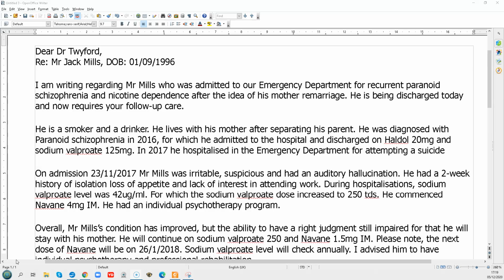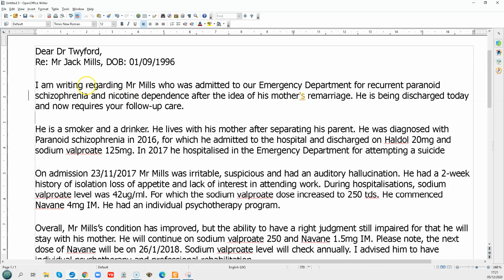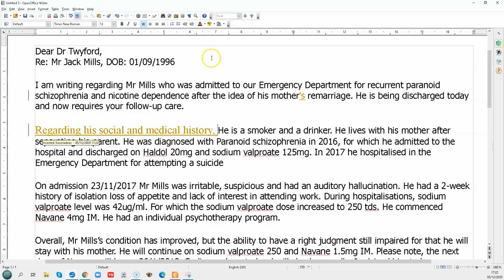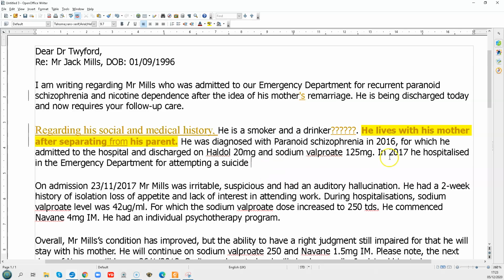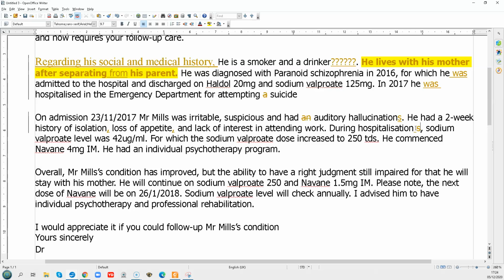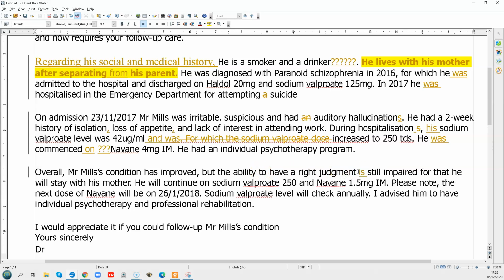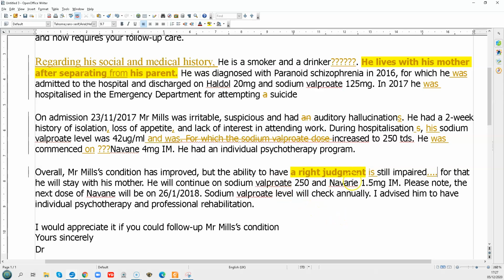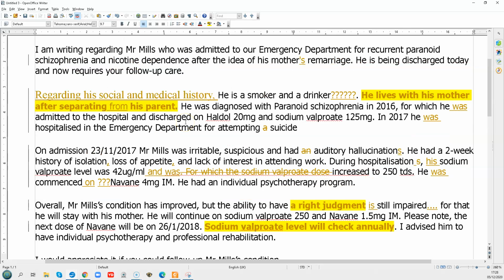OET Writing: Mr Mills Paranoid Schizophrenia Referral Letter Correction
In this OET Write Now letter 3 lesson, I correct a referral letter for Mr Mills, a patient with recurrent paranoid schizophrenia and nicotine dependence, and show you how to fix the grammar, structure and relevance problems that keep pulling your score down.

I deliberately do not look at the case notes and read the letter only as the recipient would. This helps you train the most important skill in OET Writing:
Making your purpose crystal clear in the first sentence
Writing for the reader, who does not see your case notes
Checking whether the story is logical and coherent on its own

Line by line, we focus on:
Replacing vague openings like “regarding…” with a clear purpose sentence
Keeping irrelevant details (like mother’s remarriage or vague “smoker and drinker” comments) out of the first paragraph
Using the passive voice correctly in medical writing (e.g. “was admitted”, “was hospitalised”, “was commenced on…”)
Avoiding choppy “he, he, he” sentences and building a connected paragraph instead
Fixing unclear phrases such as “right judgement” and “his level was…” so the meaning is obvious
Using natural, professional phrases like “his judgement is still impaired” and “his sodium level should be checked annually”

You’ll see how small grammar and wording changes:
Make the letter easier to read and more professional
Help the examiner feel confident about your Organisation & Layout
Clarify exactly what you want the recipient to do (follow-up care, medication monitoring, psychotherapy, etc.)

OET nurses and doctors writing mental health / psychiatry referral letters
Candidates stuck at C / C+ because of grammar, passives and vague wording
Anyone who wants to learn how an OET teacher reads and rewrites real letters in detail

Watch the letter once without pausing.
Rewind and pause on each paragraph, then rewrite it in your own words.
Compare your version with my comments and suggested corrections.
Apply the same principles to your own OET Writing practice.

OET Writing letter corrections and live reviews
OET Speaking roleplays with model answers
Focused grammar and vocabulary training for healthcare professionals